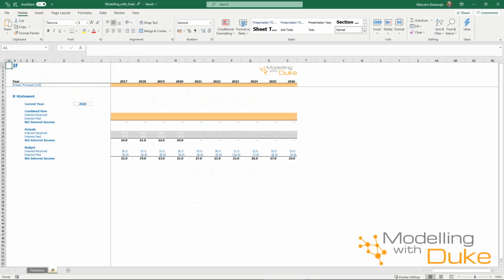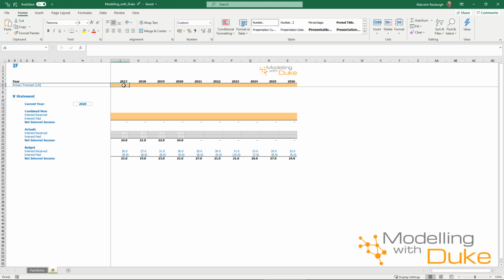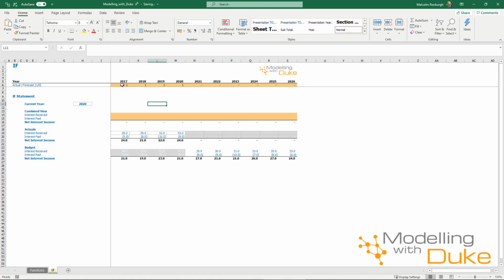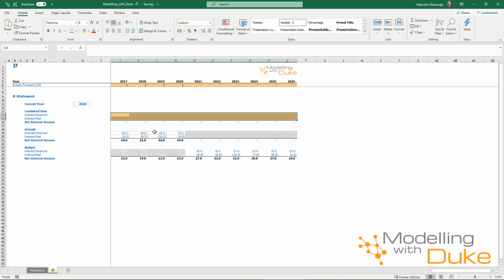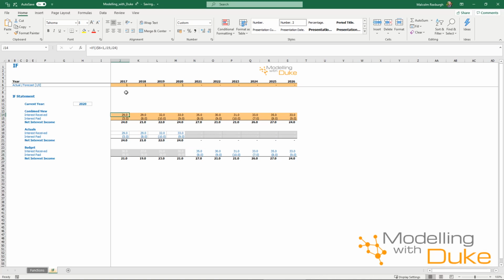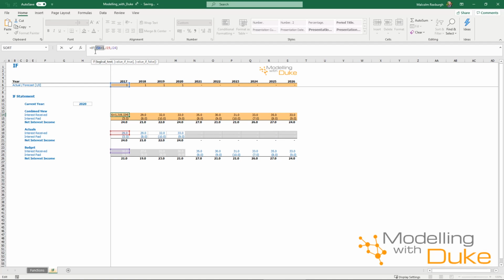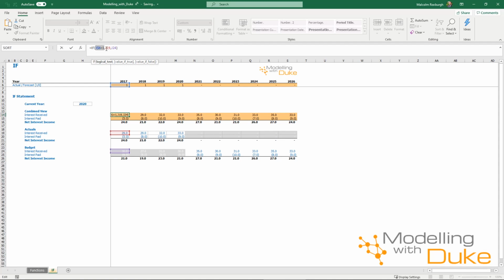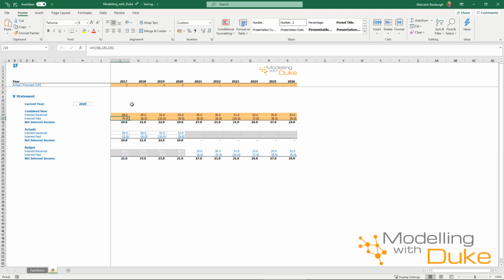IF - Excel Functions [001]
An introduction to the most used function of them all - IF